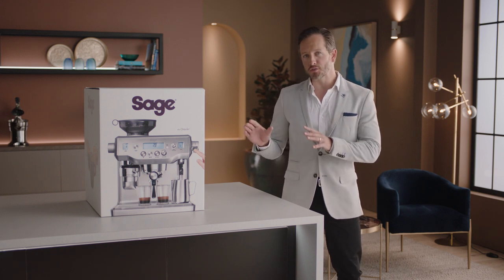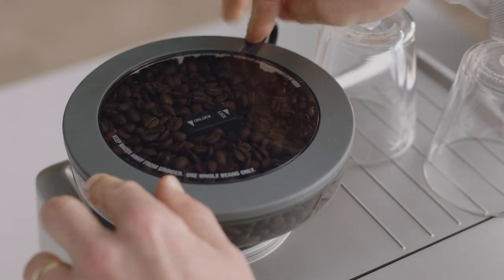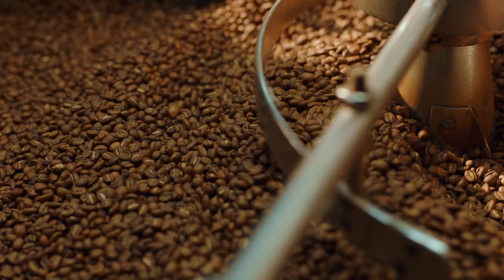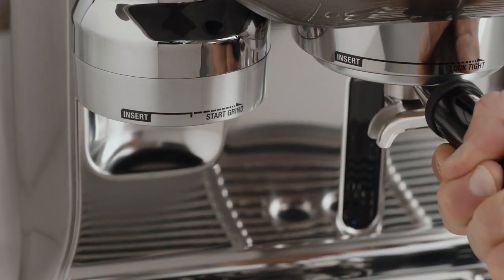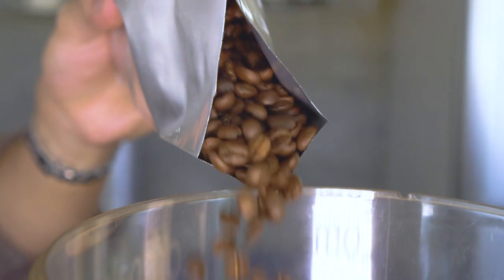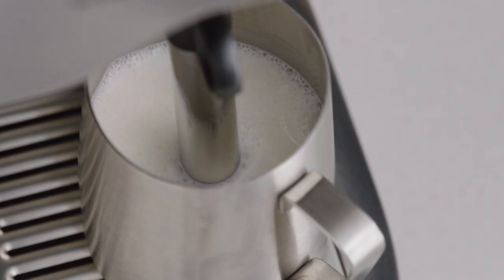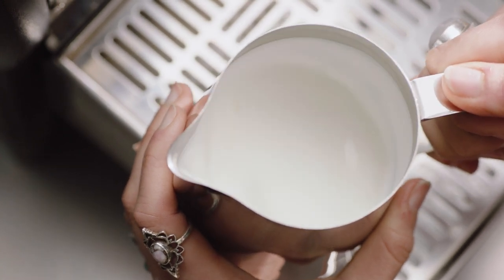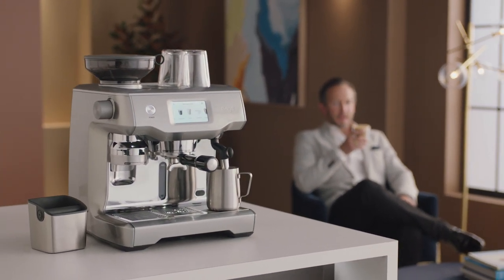The Oracle™ Touch | A complete walkthrough and set up of your espresso machine | Sage Appliances EN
Swipe, select and enjoy. Introducing the top-of-the-line machine: the Oracle™ Touch.

Understanding your coffee machine is the first step in the journey towards making great-tasting coffee at home. This walkthrough will provide you with important tools and practical knowledge for making coffee, as well as the origins behind the Breville four keys formula, ensuring you can produce coffee to a third wave specialty standard.

In this film, we talk you through:
00:00 The Oracle™ Touch introduction
00:44 Unboxing and set up
02:31 Fresh coffee beans from a specialty roaster
03:58 Understanding the touch screen interface
05:54 Grind, auto tamp and extract for the perfect espresso
07:05 How to texture your milk and make latte art
08:33 General cleaning and daily routines

This is where the fun really begins. Once you are fully equipped, you can begin mastering perfect third wave specialty coffee from the comfort of your own home.

Not sure what beans to use? We spoke to Paul Geshos, founder/owner of Mecca Coffee, on the importance of fresh coffee beans